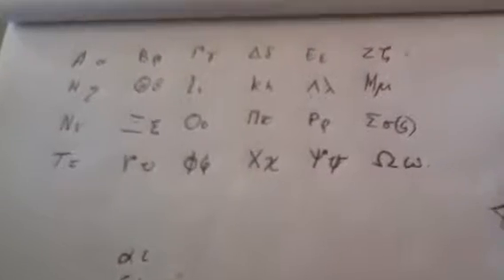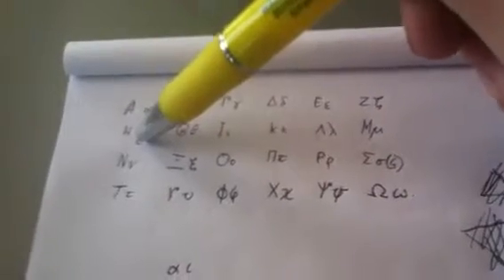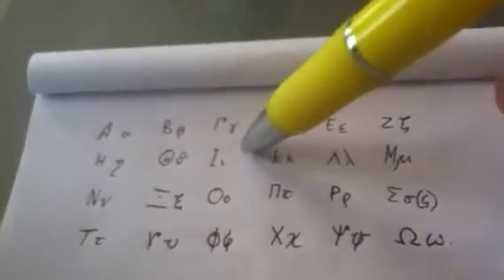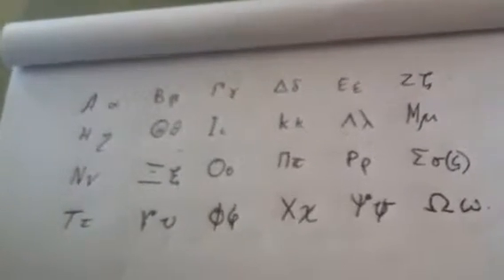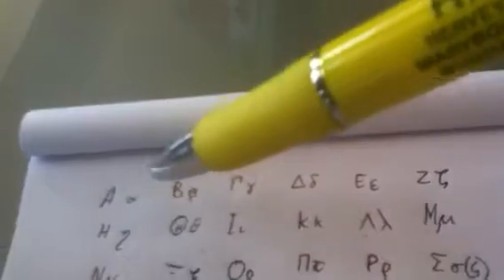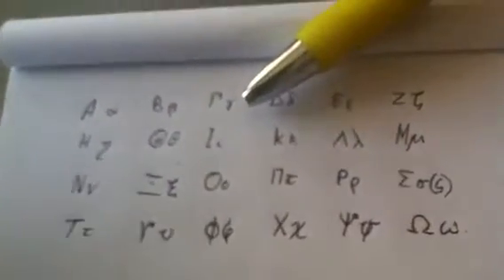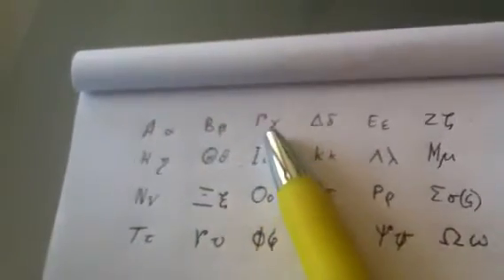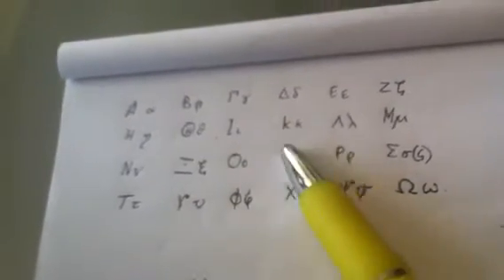Elements of New Testament Greek (1.2)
More Greek letters.
Α-Π